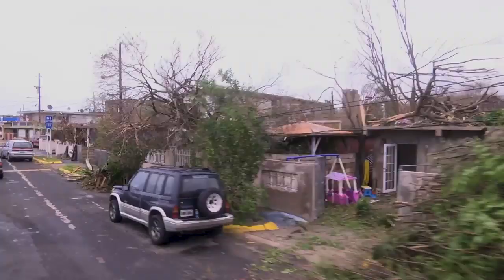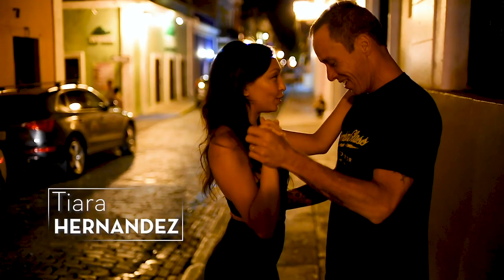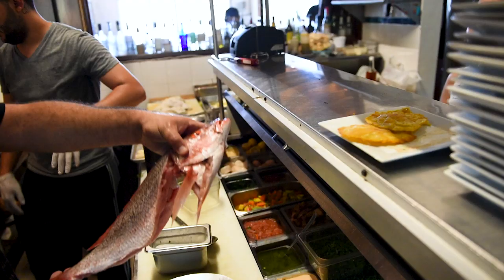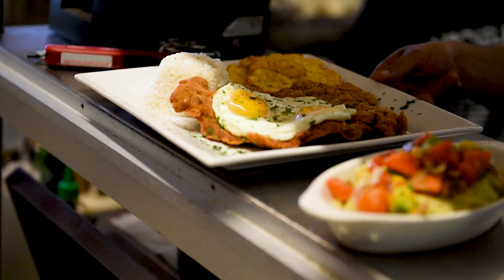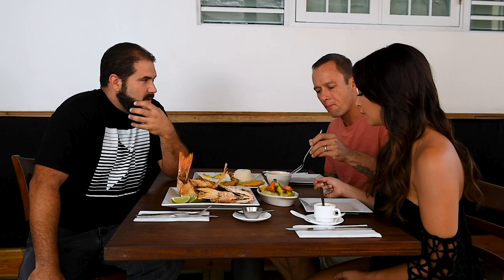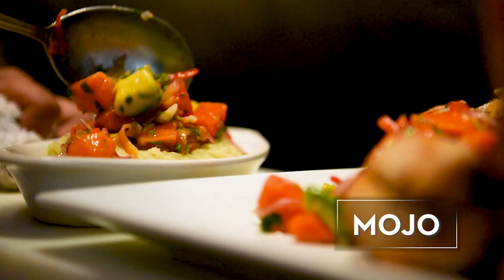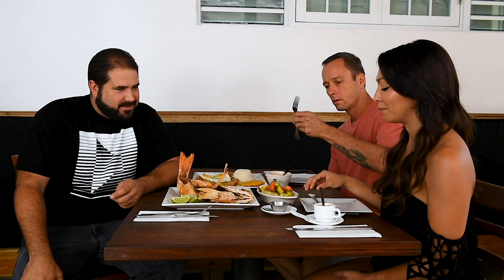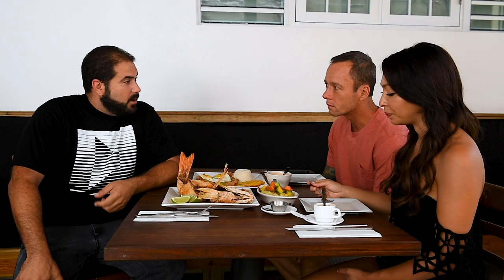Chef Jose Enrique | Family Ingredients | PBS Food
Hurricane Maria devastated Puerto Rico in 2017. Chef Jose Enrique lost his roof and some windows but not his gas line so he did what came naturally, he helped to feed as many people as he could.  In this digital short Chef Ed meets Chef Jose, celebrated chef of San Juan and champion of locally grown food, in San Juan just a year before the hurricane.  He shares a recipe and history of the island.

About Family Ingredients
Get an introduction to interesting people and riveting stories linked by a family recipe, starting from a base in Hawaii to locations such as Japan and Puerto Rico. Find the rich and sometimes surprising connections to a treasured family dish.

PBS Food celebrates a love of food and cooking with the best recipes and fresh ingredients. No gimmicks, just food. Find recipes from your favorite cooking shows and more